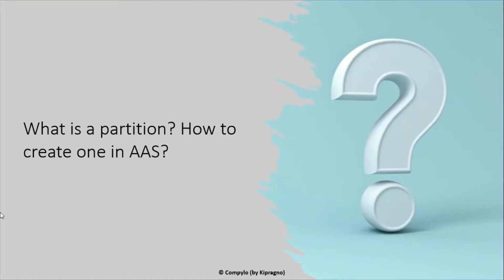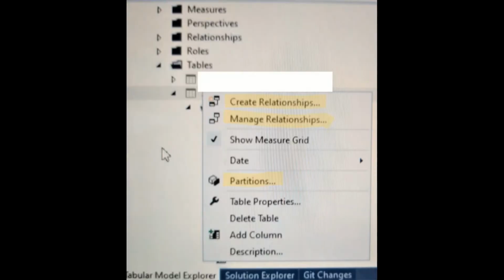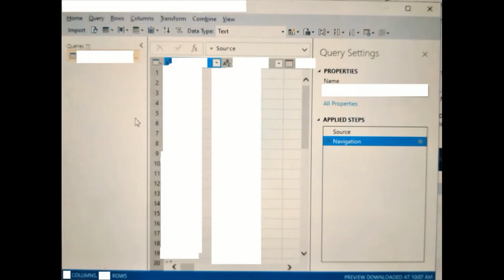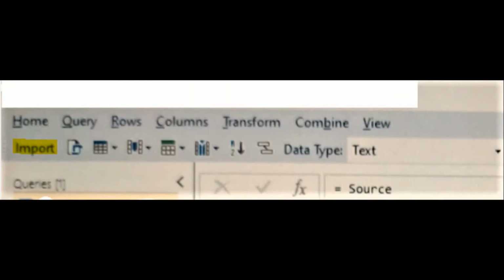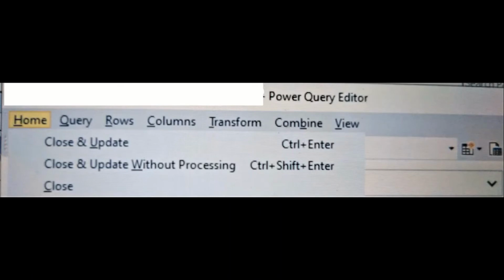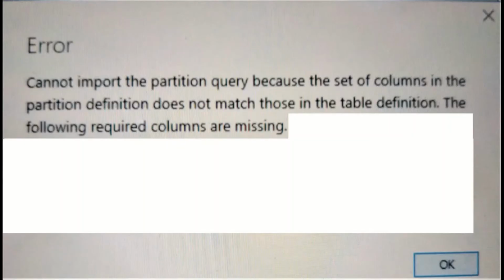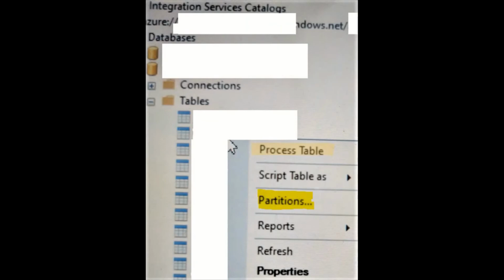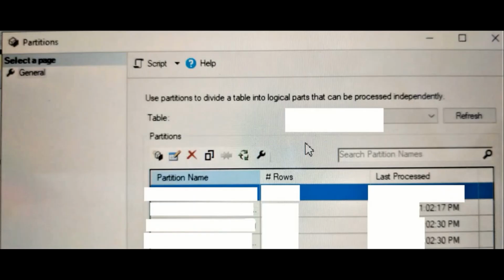3. Partitions in Azure Analysis Services